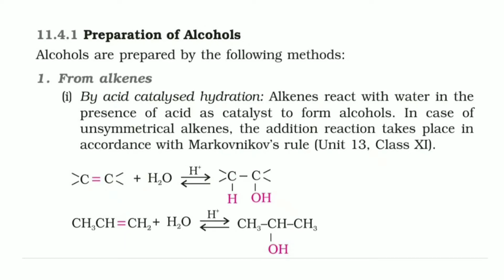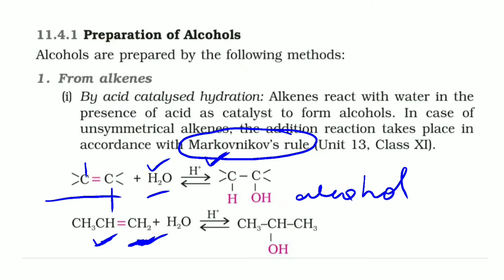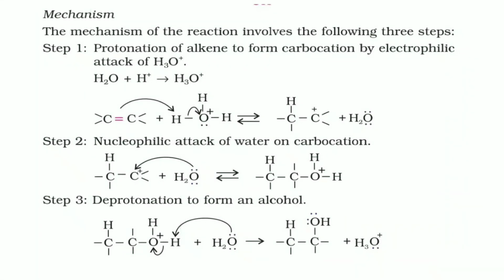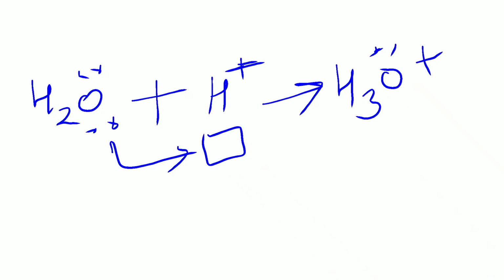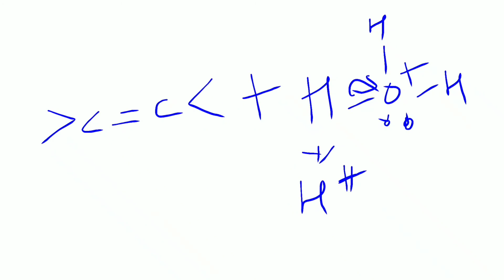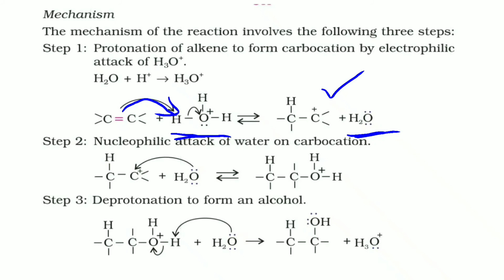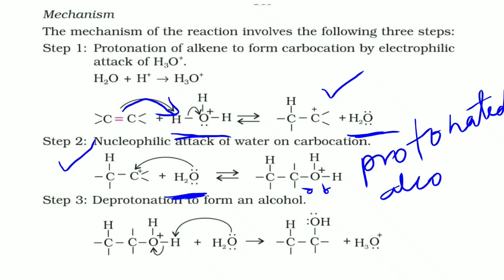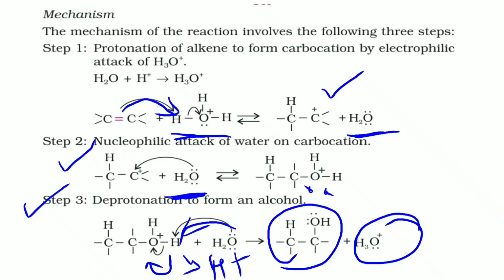class 12 chemistry preparation of alcohol from alkene & it's mechanism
preparation of alcohol from alkene & it's mechanism